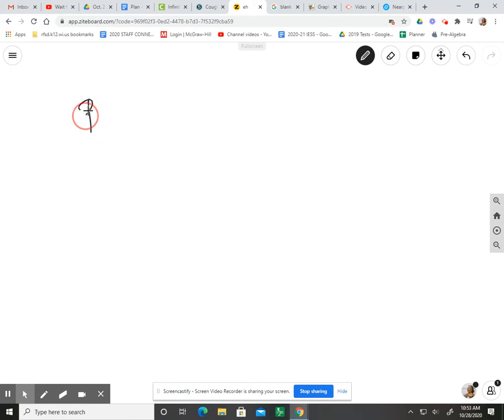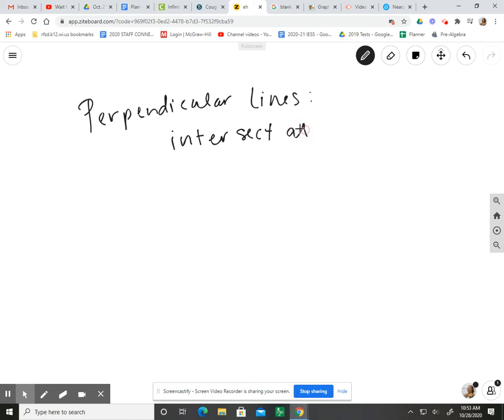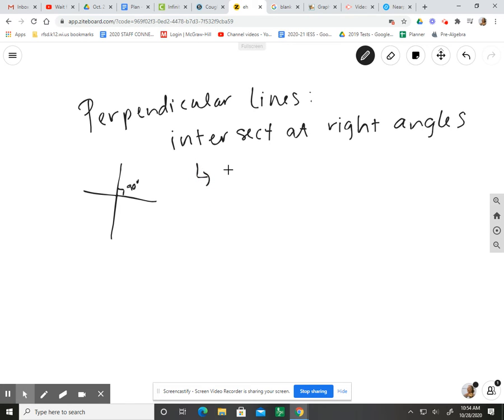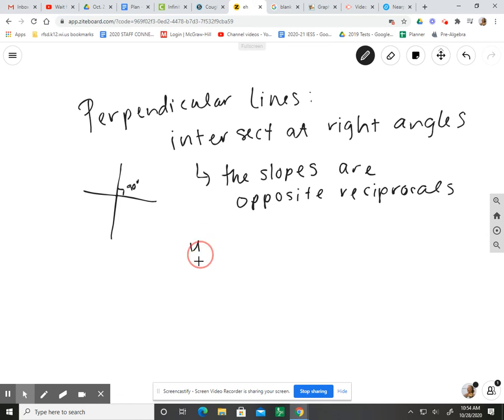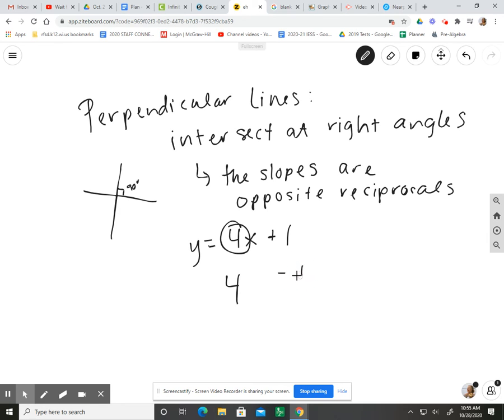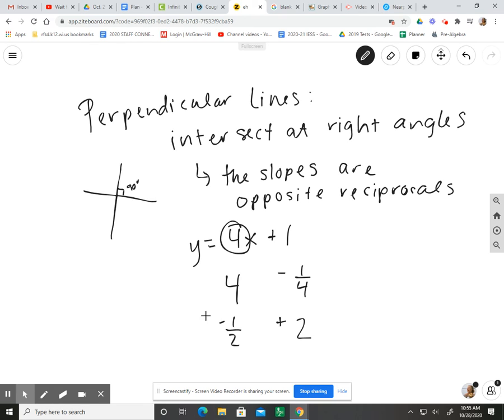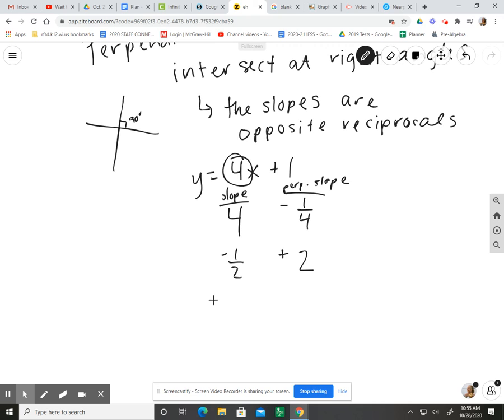Algebra 1: 4-4 Part 2 - Perpendicular Lines